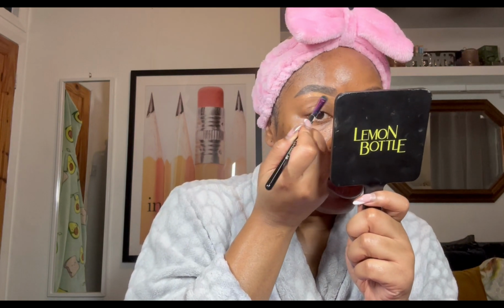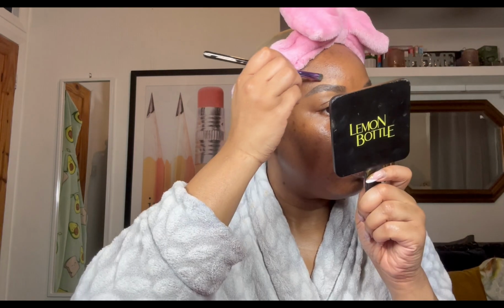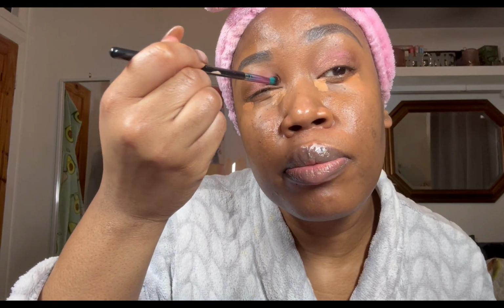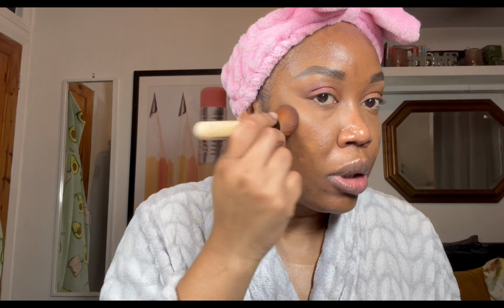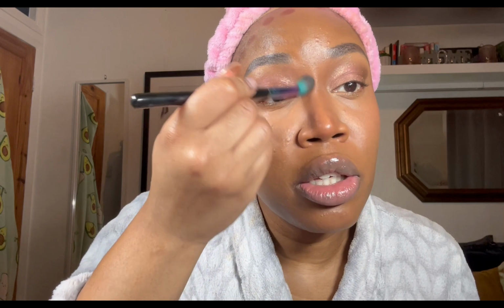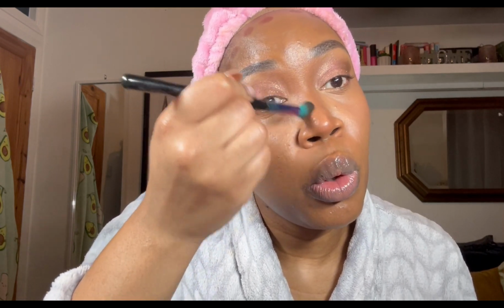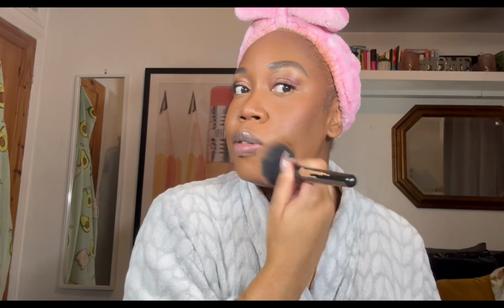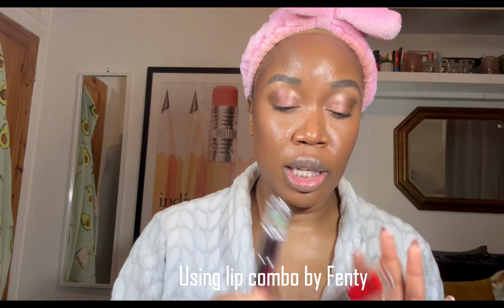RemiMa Remi's Full Make up routine.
Join Remi as she goes through a full face of makeup and skin prep for Ma's birthday.